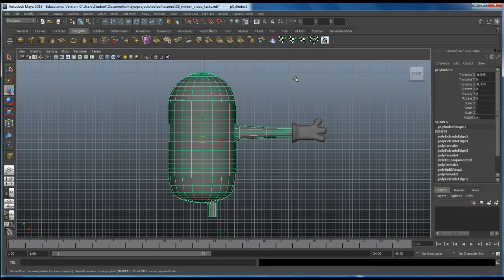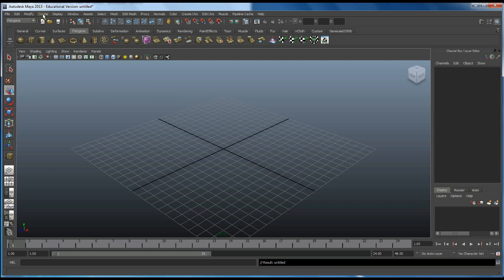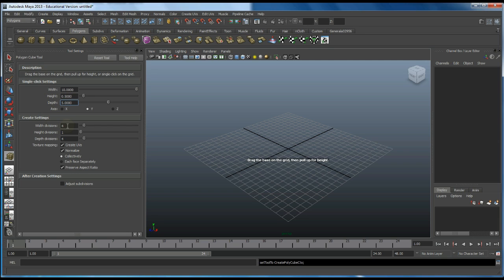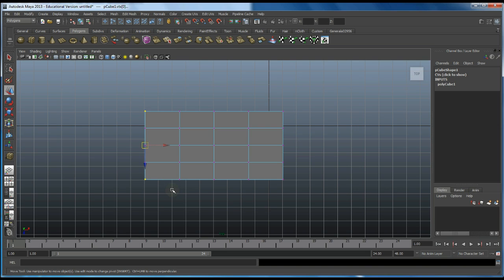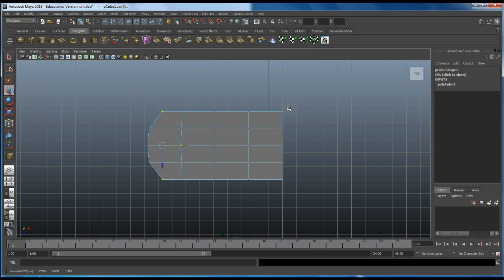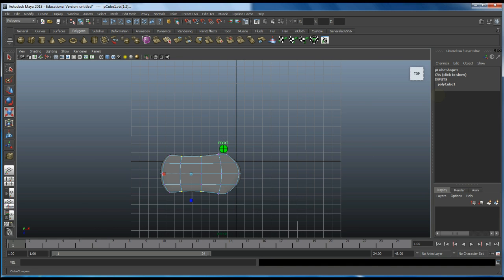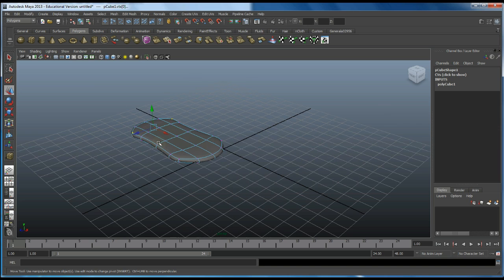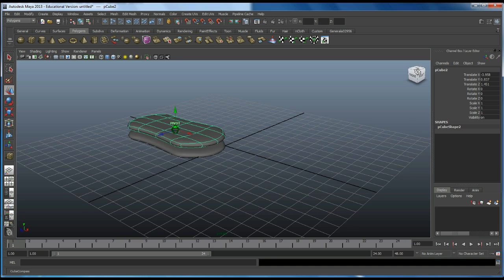Task 8a minion simple boot 1